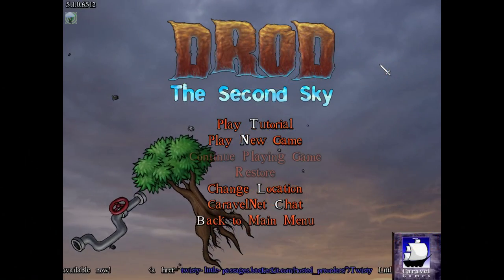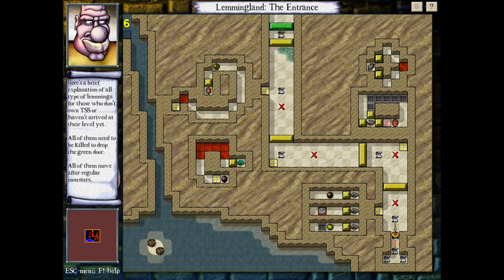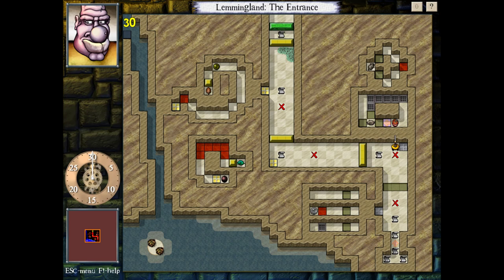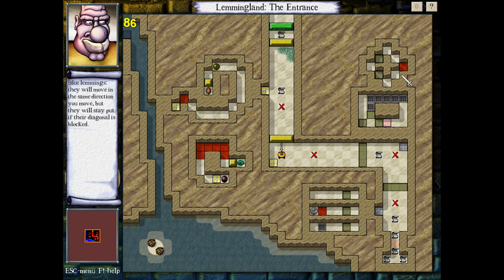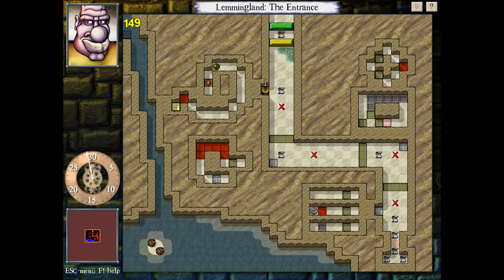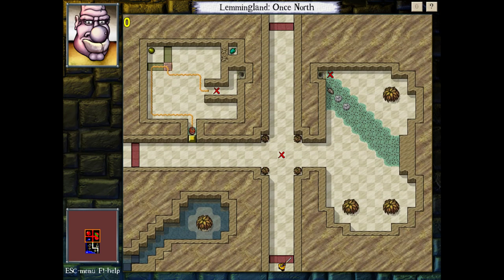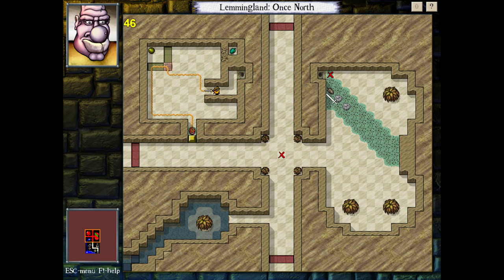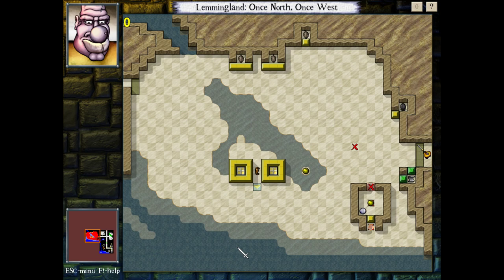DROD: Rodents of unusual size – Introduction (Episode 1)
These challenges are going to be hard. Thanks blorx1.

Rodents of unusual size is a custom hold made by Red-XIII featuring the lemming custom element from The Second Sky. It has a very high difficulty rating and should show us some interesting new situations involving these simple critters. The hold can be found here: